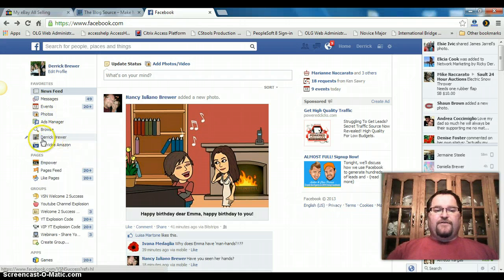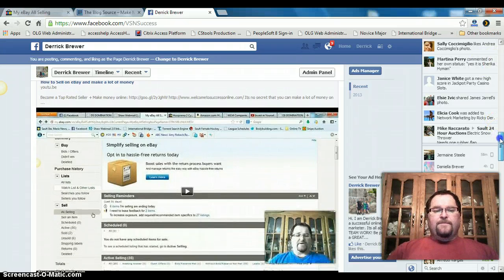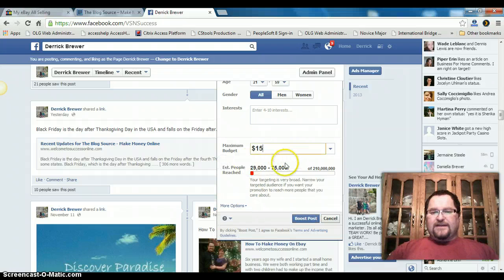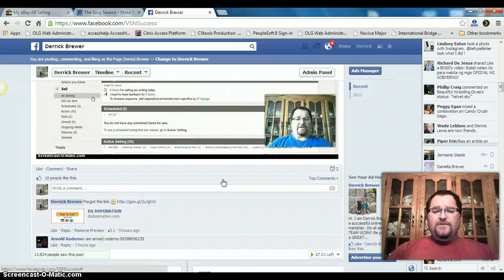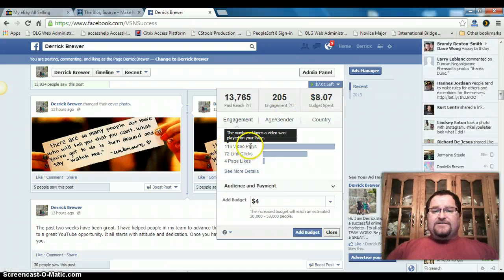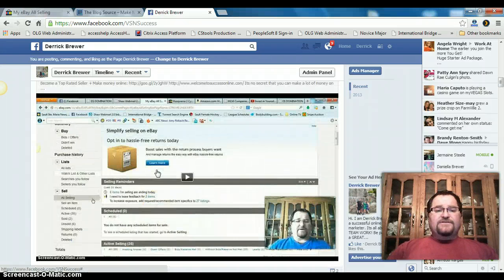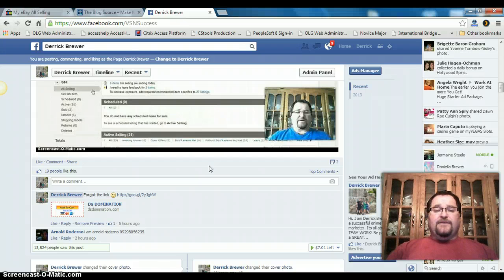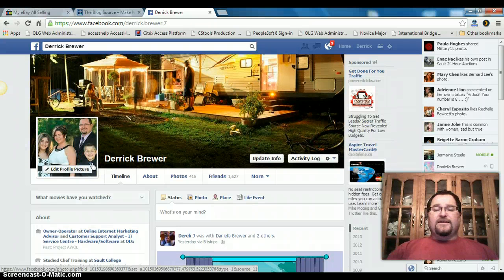How do you boost a post on Facebook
How to get thousands of likes on Facebook

A short video on how to boost a post on a Facebook page that can get your post out to thousands of people to see.  A good was to get cheap leads.